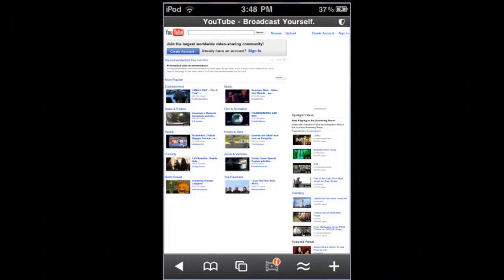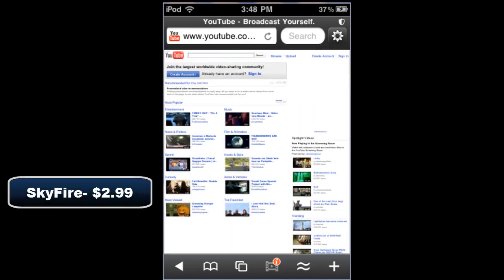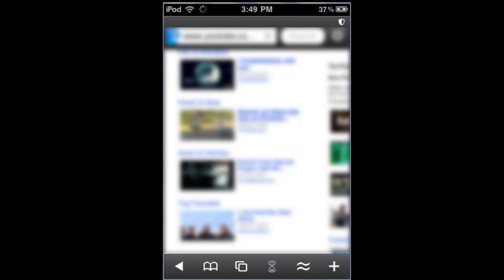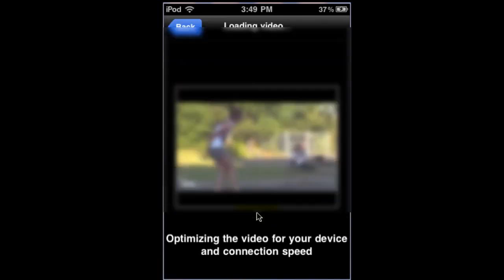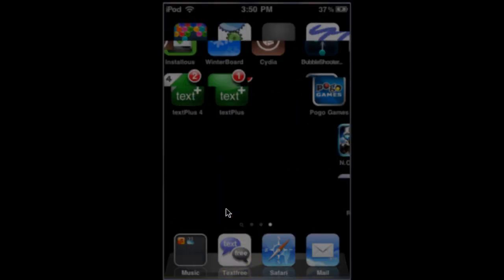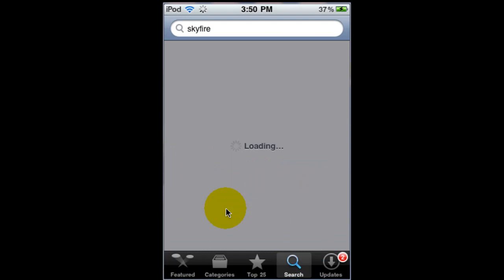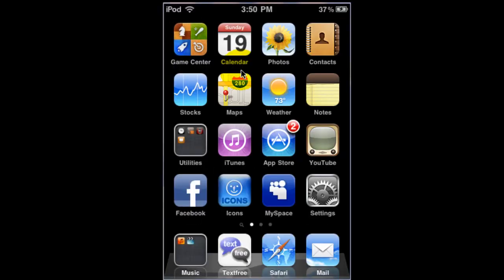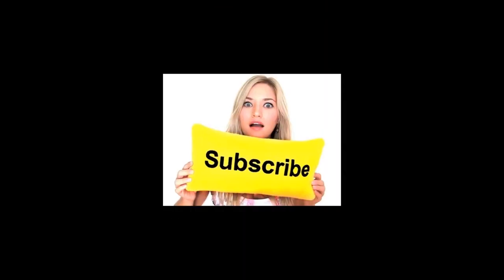How to play FLASH on iPhone, iPod, or iPad (HD)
this is a VERY good app if you want to stream flash videos from a site.
it is ONLY $2.99!
just go search "Skyfire" in the App Store